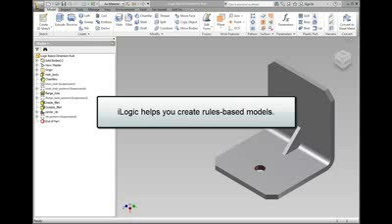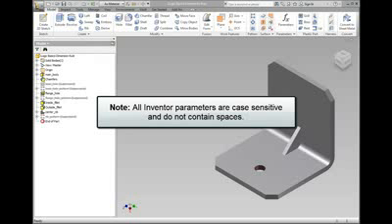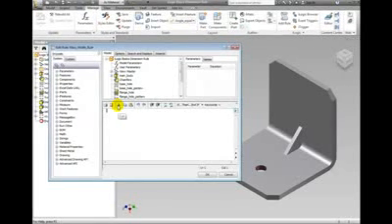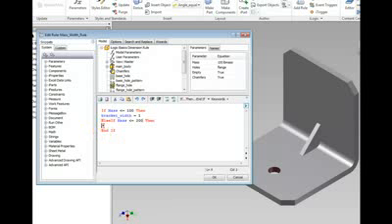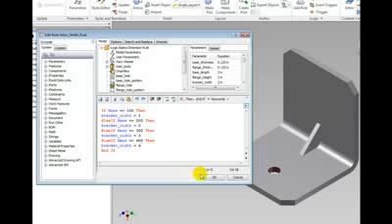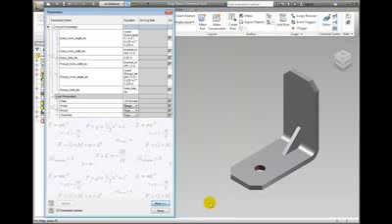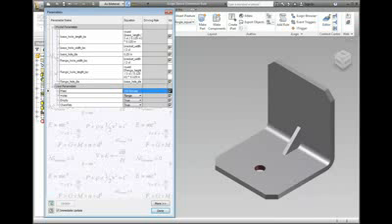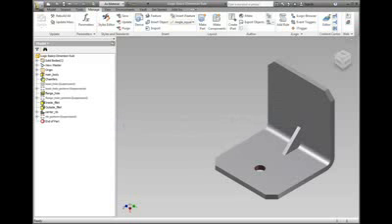Autodesk Inventor 2012 Tutorials iLogic Part 5 Dimensions YouTube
Using Dimension in iLogic expressions and conditions. Demo video from the AutoDesk Inventor 2012 Tutorial Series.